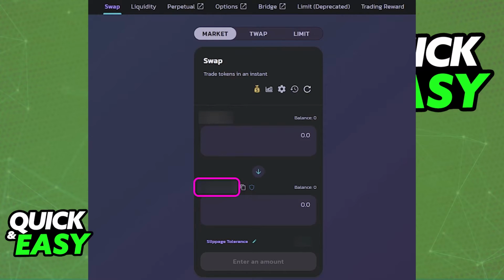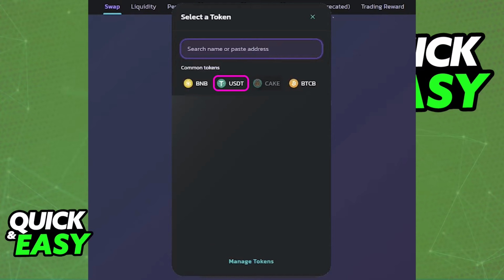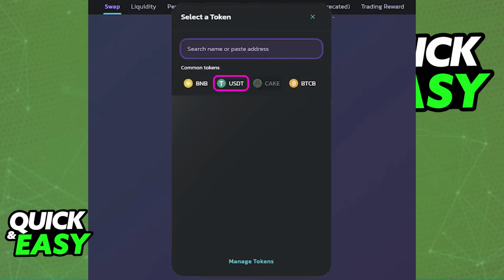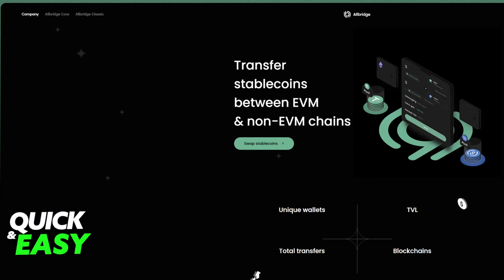How To Convert USDT TRC20 in Trust Wallet (2025) - Step by Step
I will solve your doubts about how to convert usdt trc20 in trust wallet, and whether or not it is possible to do this.

I hope I have helped you with the video!